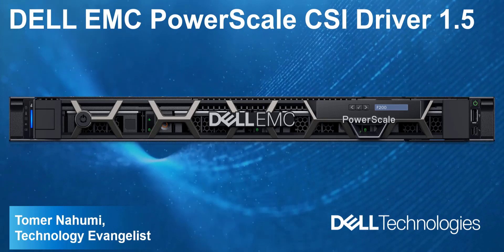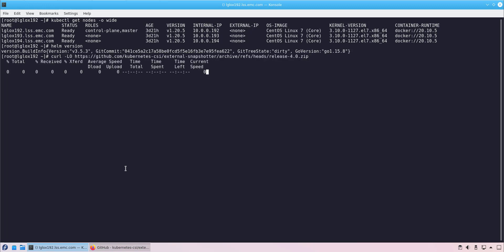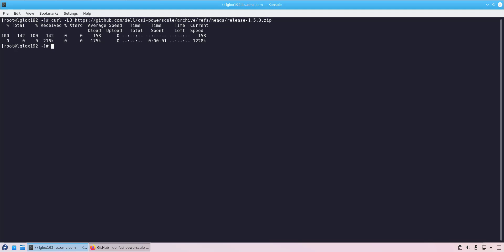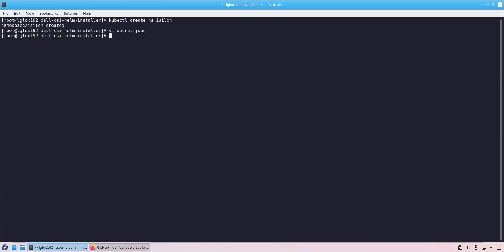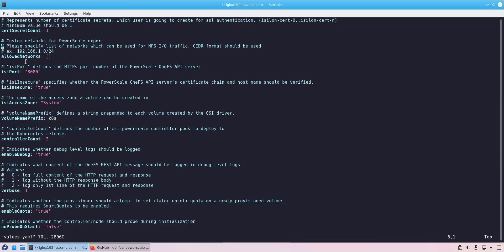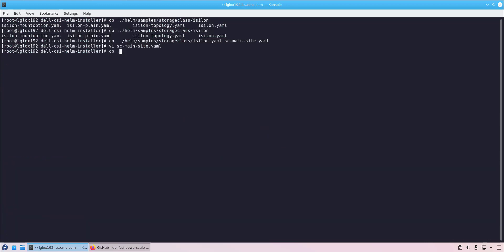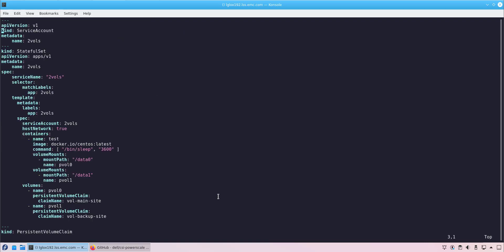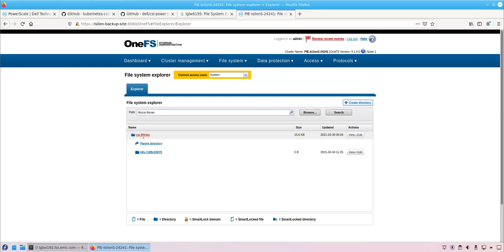Dell EMC PowerScale CSI 1.5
This demo shows the new capabilities of the Dell EMC PowerScale Kubernetes CSI 1.5 plugin